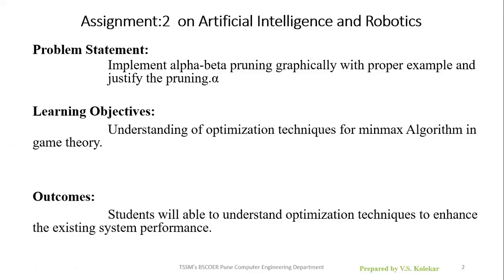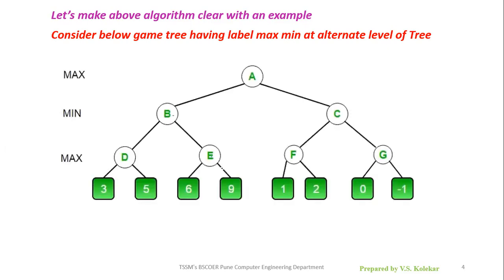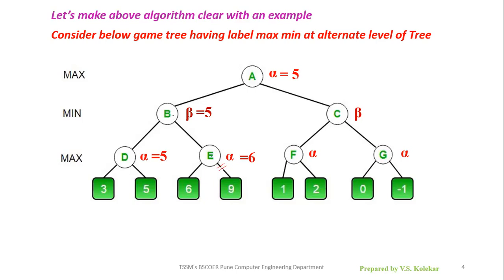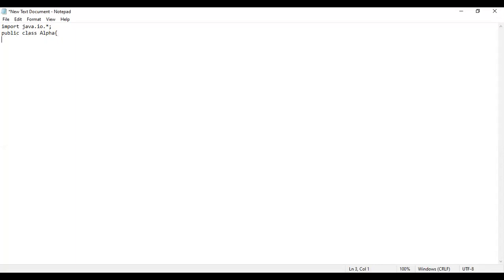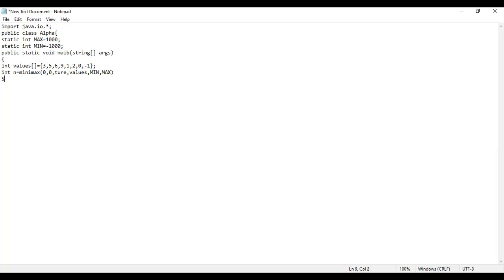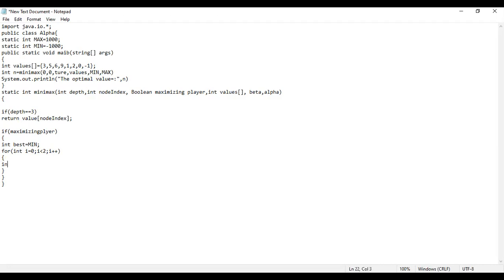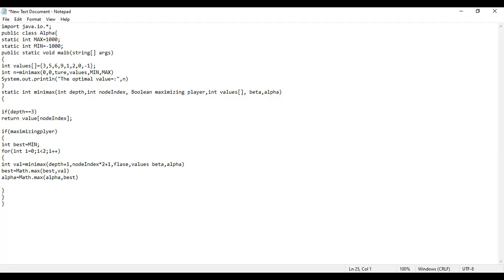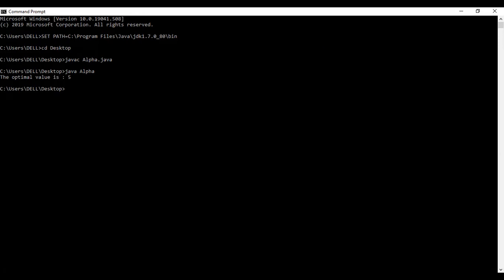Laboratory Practice I: Assignment-2 on AI & R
Problem Statement:
               Implement alpha-beta pruning graphically with proper example and justify the pruning.α
Learning Objectives:
  Understanding of optimization techniques for minmax Algorithm in game theory.
Outcomes:
  Students will able to understand optimization techniques to enhance the existing system performance.